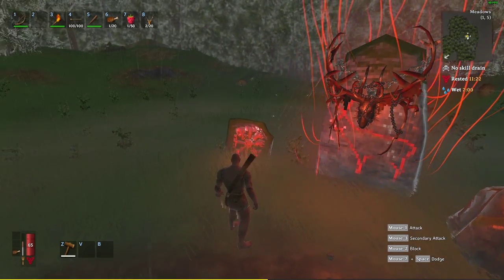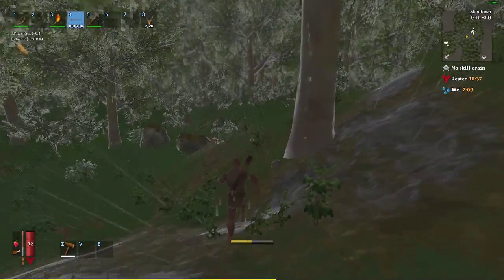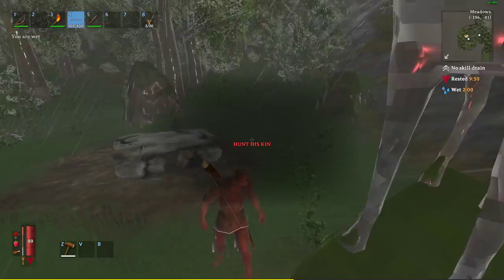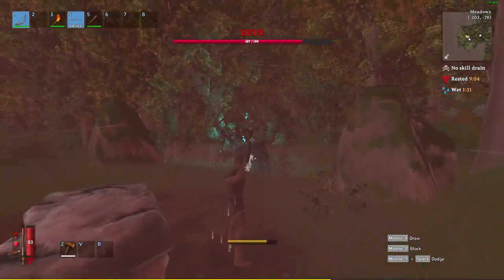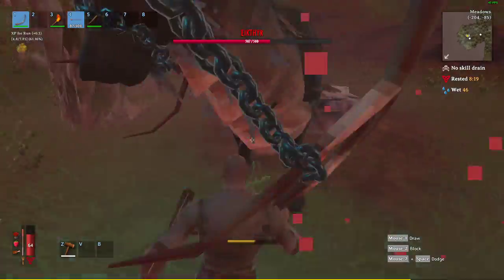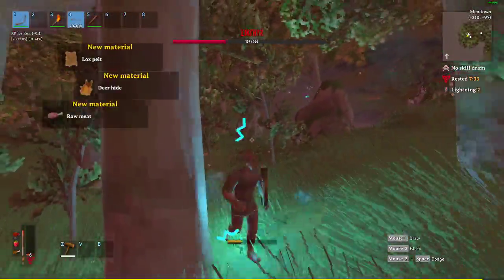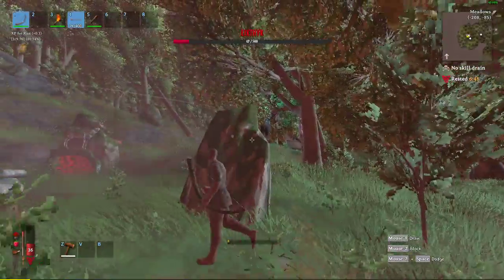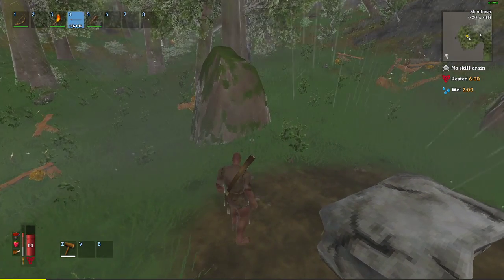Valheim Boss Guide Eikthyr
Presented by Blackwatch Mercenary Company for Valheim